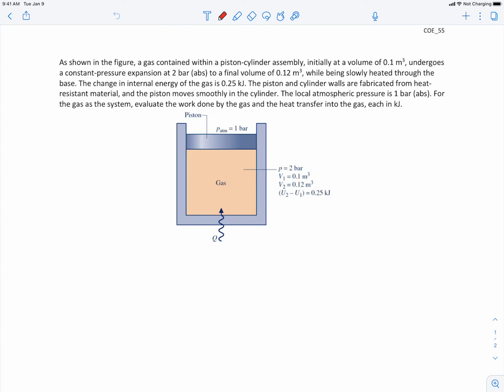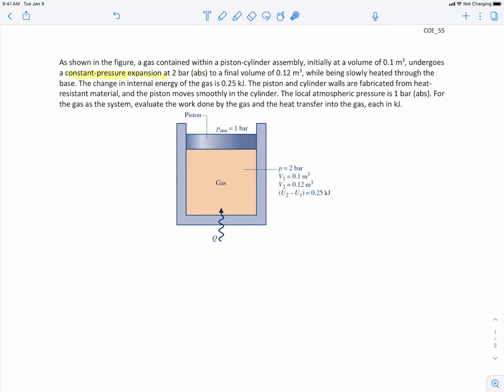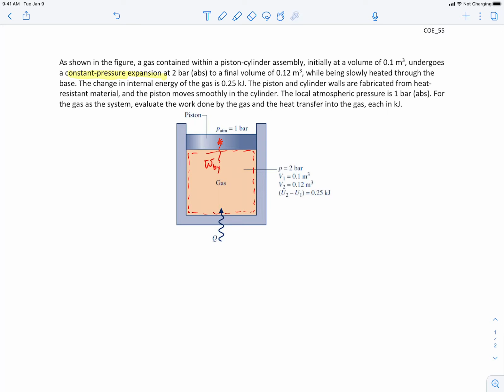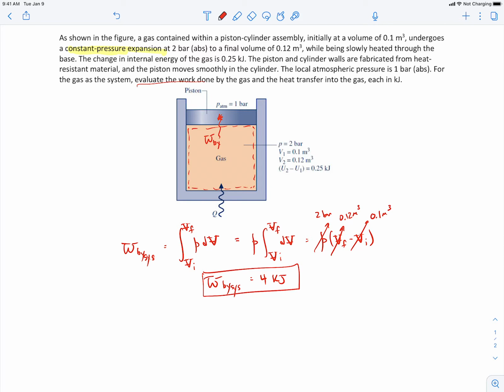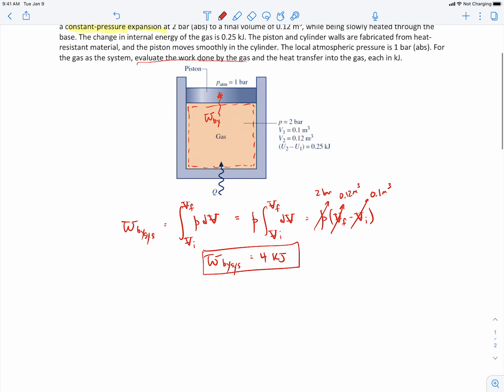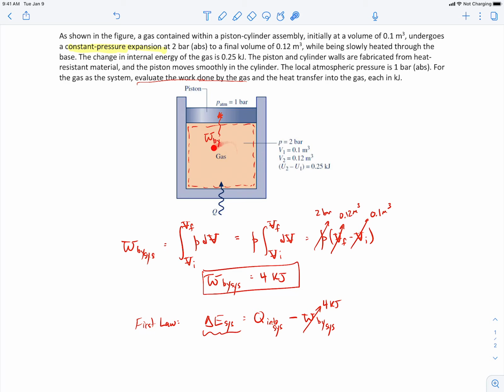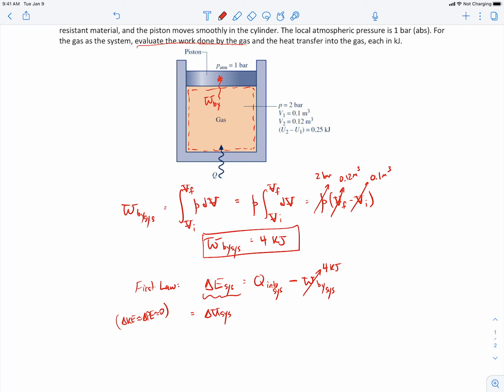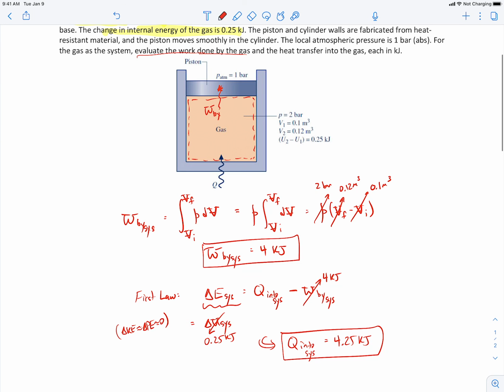First Law Example - COE 55